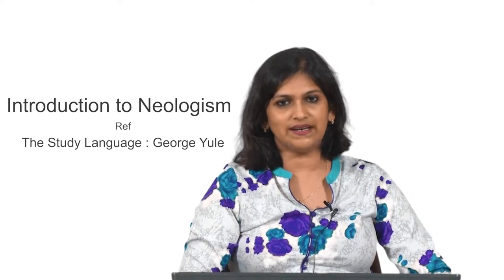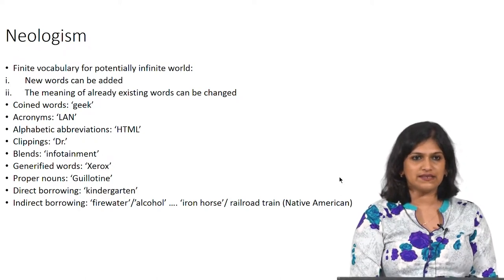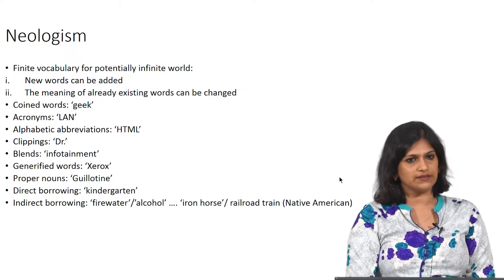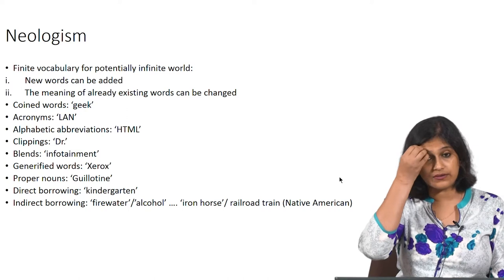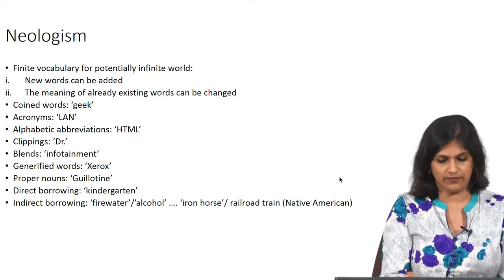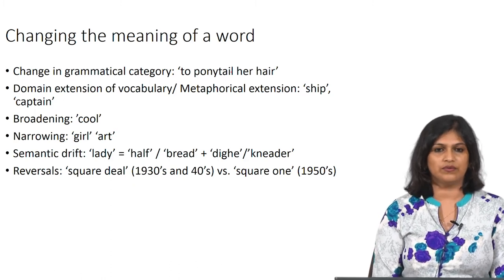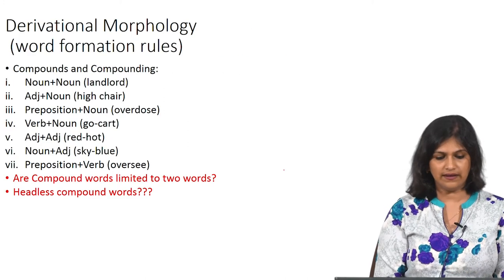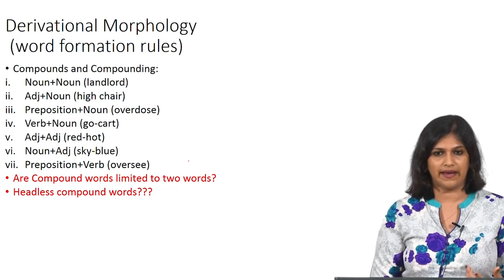Lec 12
Introduction to Neologism

 To access the translated content:
1. The translated content of this course is available in regional languages.
 2. Regional language subtitles available for this course
 To watch the subtitles in regional languages:
 1. Click on the lecture under Course Details.
 2. Play the video.
 3. Now click on the Settings icon and a list of features will display
 4. From that select the option Subtitles/CC.
 5. Now select the Language from the available languages to read the subtitle in the regional language.